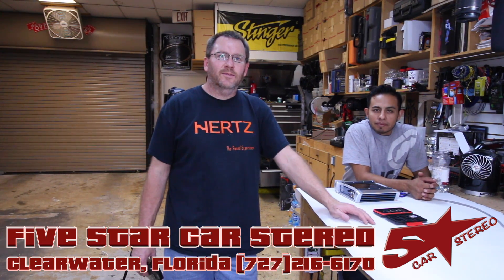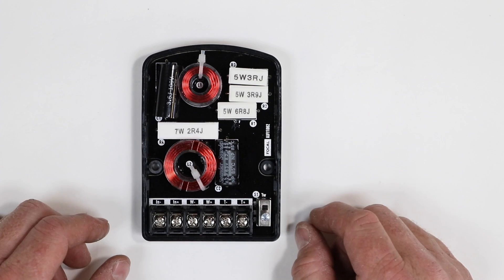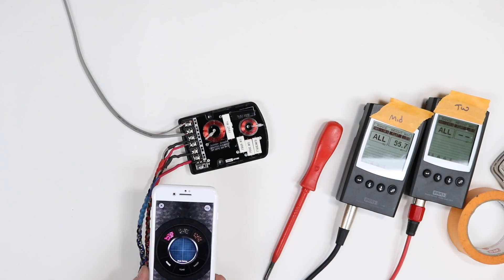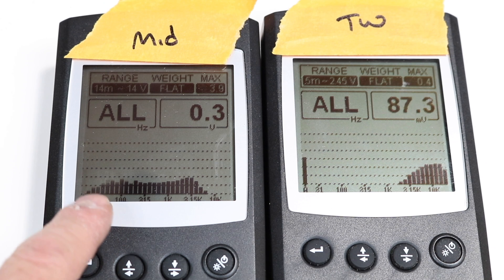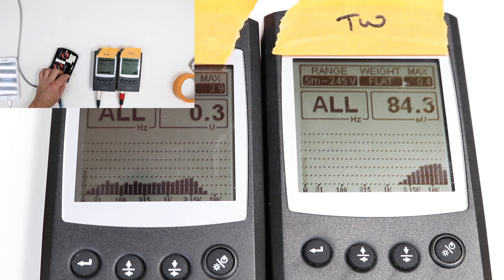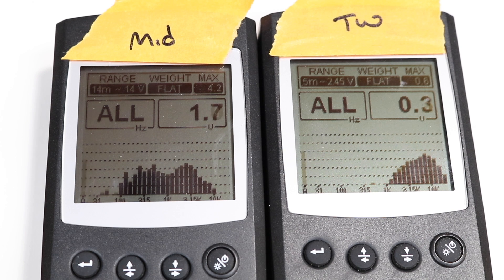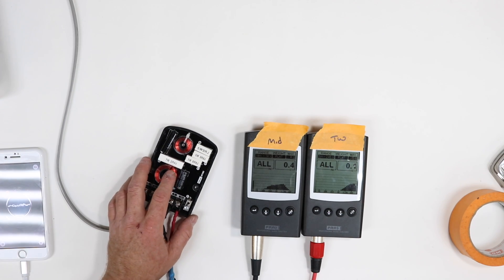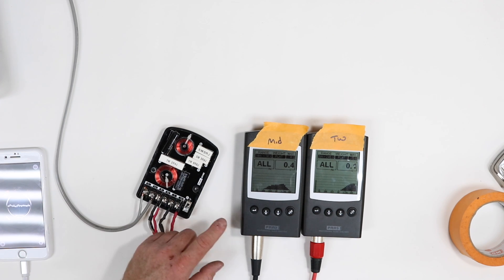What is my crossover doing to my speakers?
In this video we try to show you how sound looks when passing through your crossover network. The point of this is to help you better understand how passive crossovers work. We want to show what is happening to the sound as it goes through the crossover.

RTA used in this video
test cable were hand made video coming soon